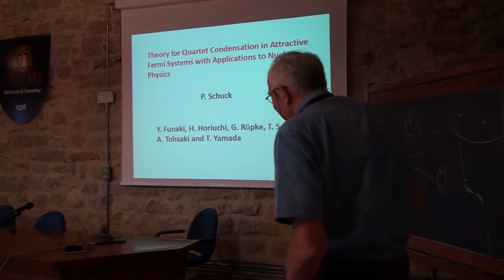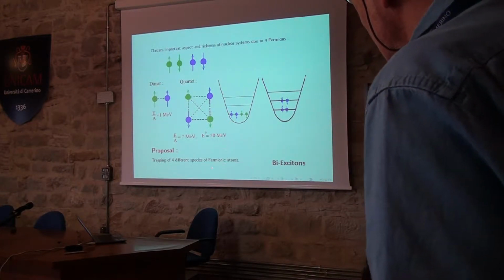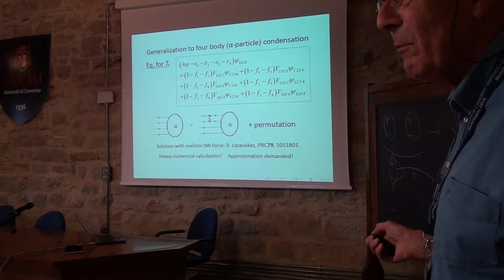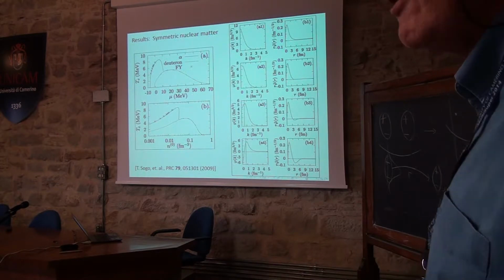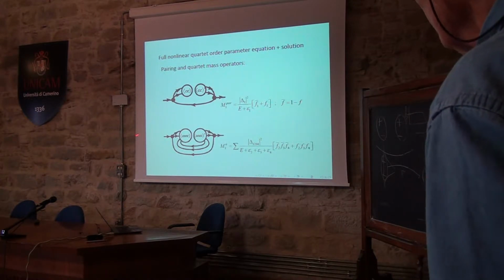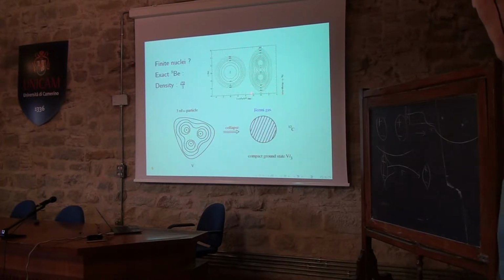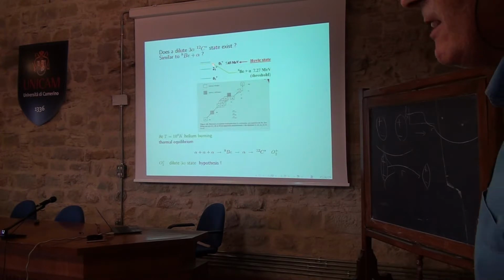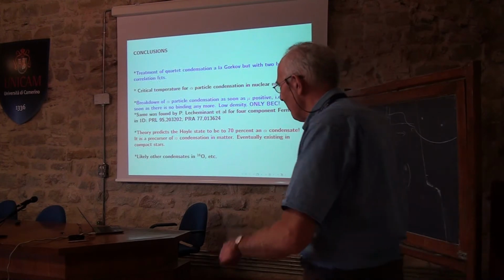Peter Schuck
MultiSuper 2014: talk of Peter Schuck